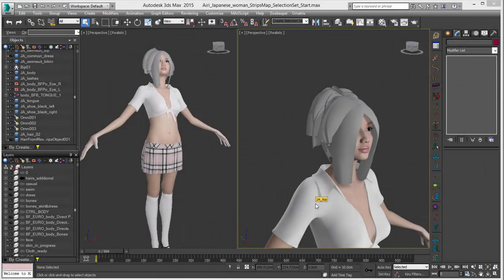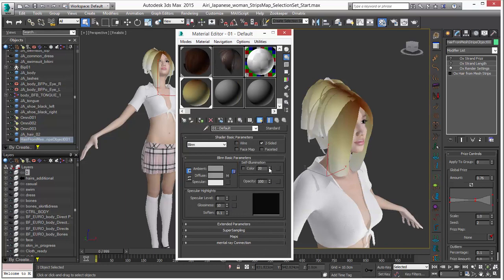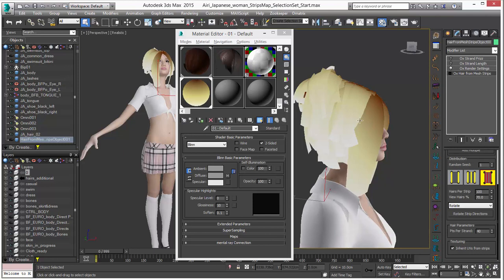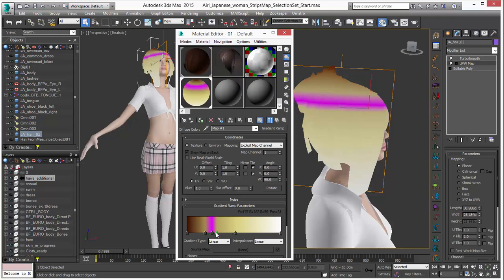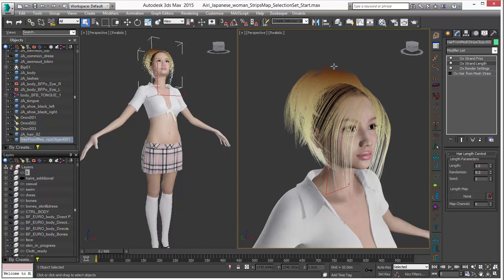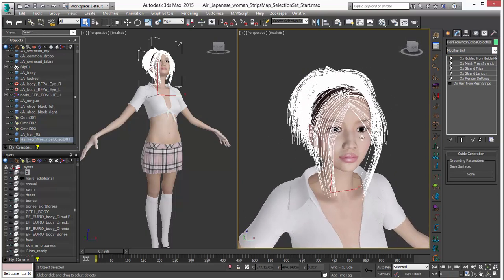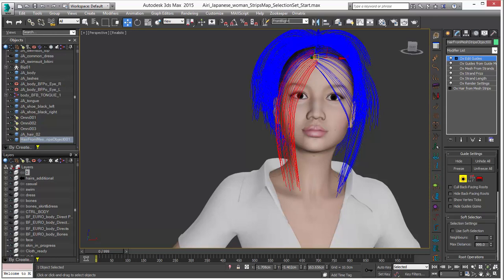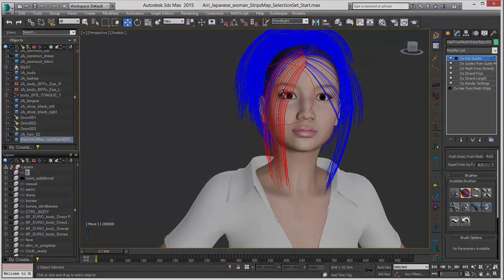Ornatrix 101: Guide selection sets and hair strip UVs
In this tutorial learn how to inherit texture coordinates from hair mesh strips. Then speed up your guide editing workflow by learning how to use sub-object guide selection sets.